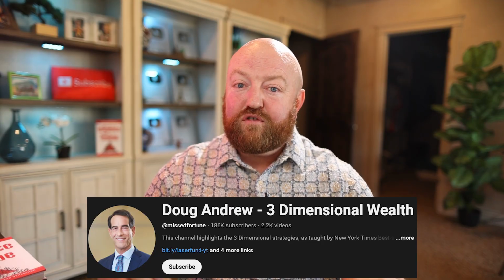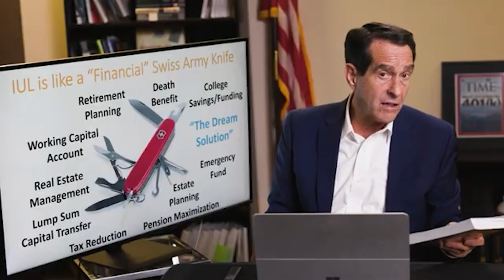How To Generate Leads With Video Marketing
Discover a proven two-step video strategy to generate high-quality leads using YouTube. Learn real examples, tools, and tactics that turn viewers into clients—without relying on traditional paid ads.  NEXT VIDEO

You're Welcome!
Nate Woodbury

00:00 Generate Leads with Video
01:05 Two-Step Marketing Explained
02:25 Real CTA Example: Stan
03:58 Minicourse Lead Magnet
05:05 Free Book Offer Strategy
06:16 Lead Magent Example
07:14 Owner’s Manual Lead Magnet
08:04 Partial Book Giveaway
09:00 Conference Free Resources
09:55 Live Event Invitation
11:32 Simple PDF Lead Magnets

- NATE’S BOOK -
A Hero’s Guide to Influence on YouTube.

- NATE’S CALENDAR -
Schedule a 1-on-1 Conversation with Nate